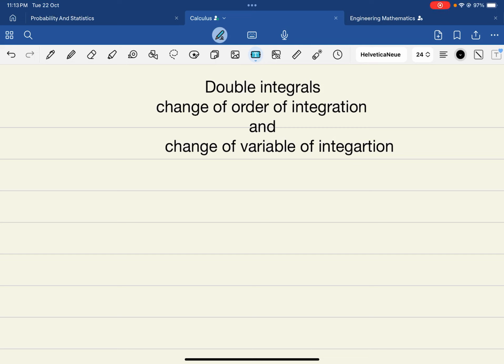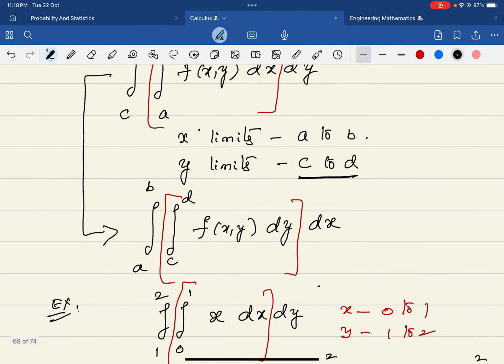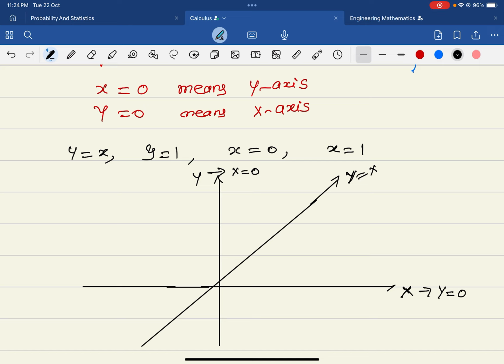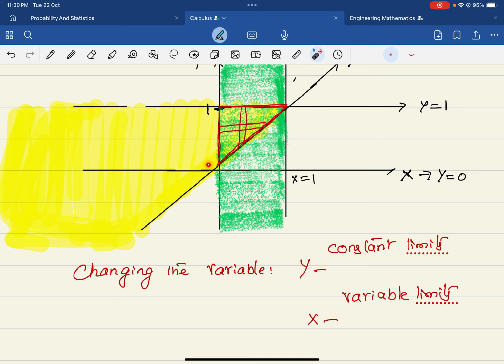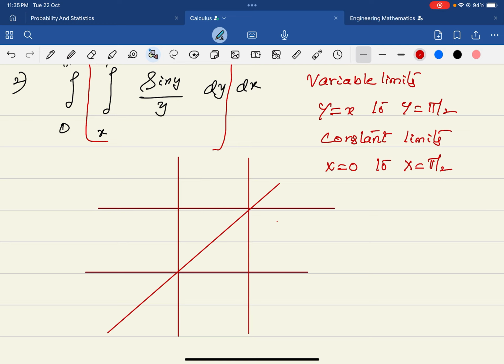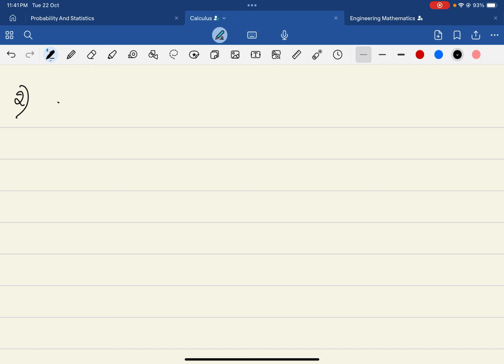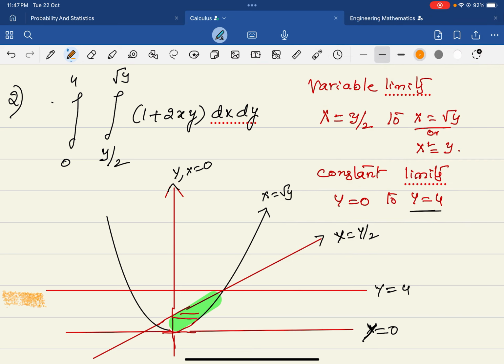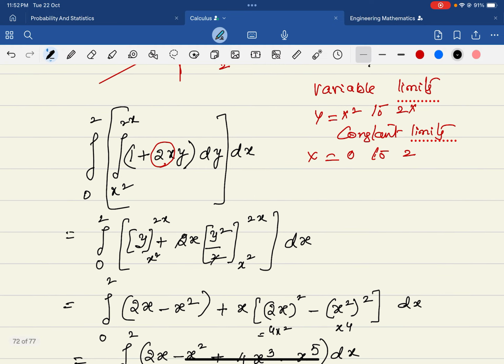Lecture 23 || Change of variable of integration || Calculus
Easy tips to understand the change of variable of integration